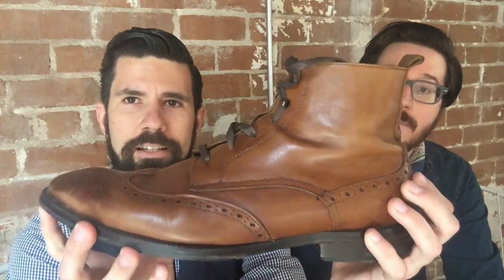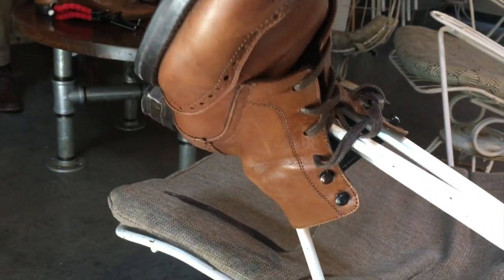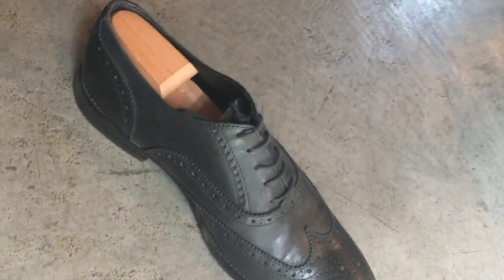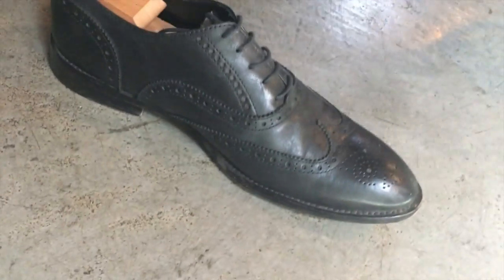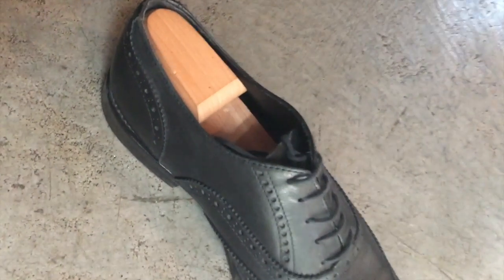How to Buy Quality Shoes.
How much should you spend on dress shoes? Before you ask that question, you should know what you get for your money.  That's the bigger topic.